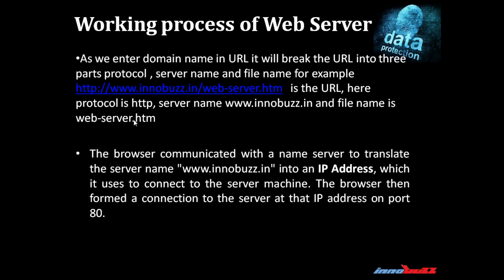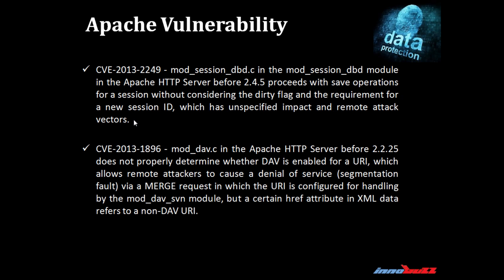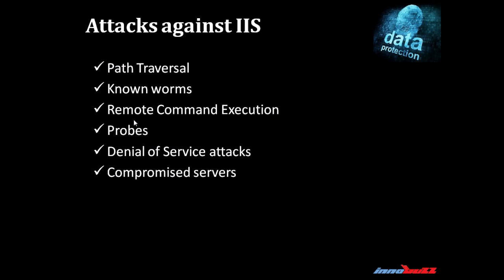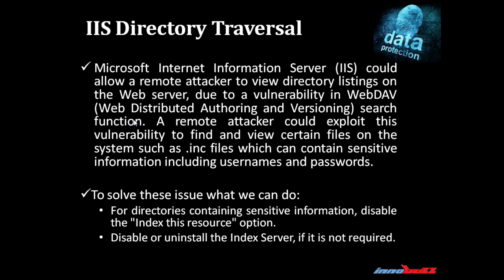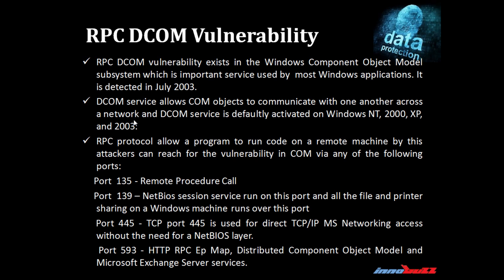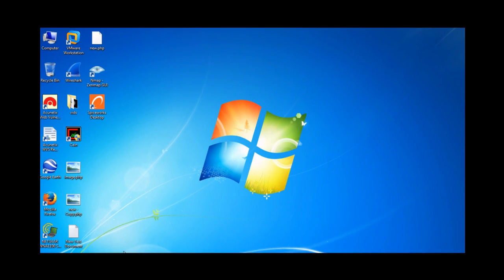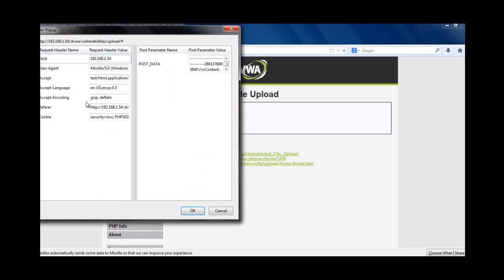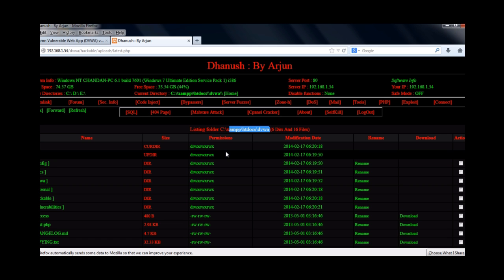Module 20 – Hacking Web Server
In this module, we will learn what is web server hacking and hacker how to hack the web server?
Get Online Ethical Hacking | CEHv10 | OSFP | CHFI Training